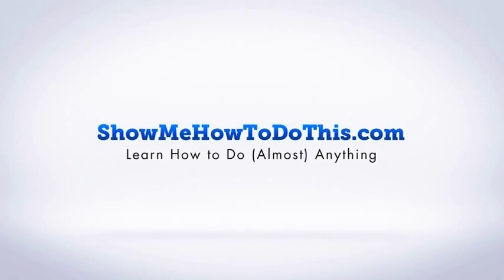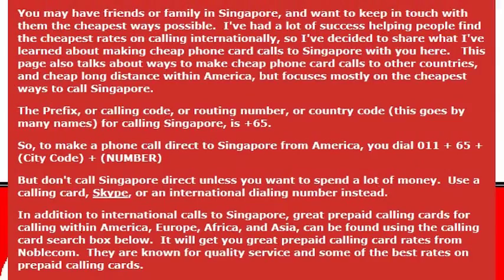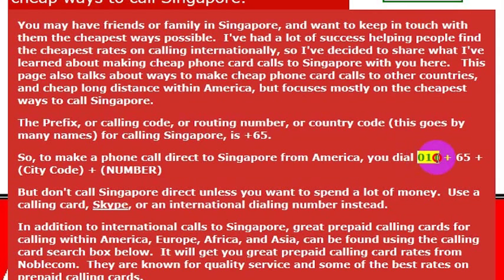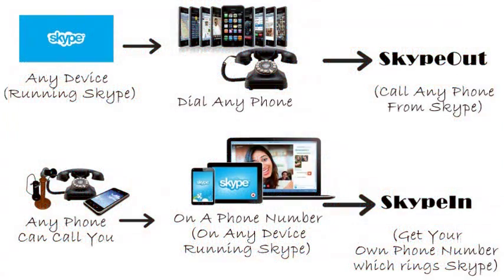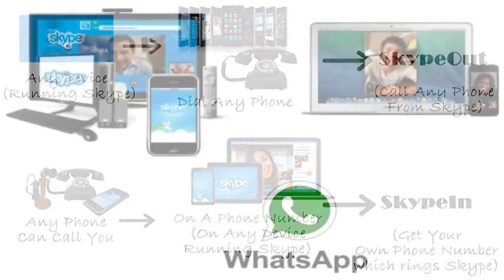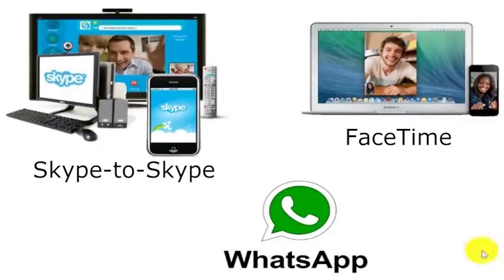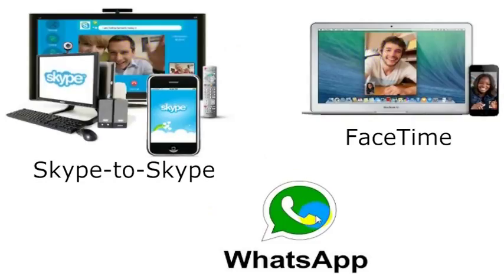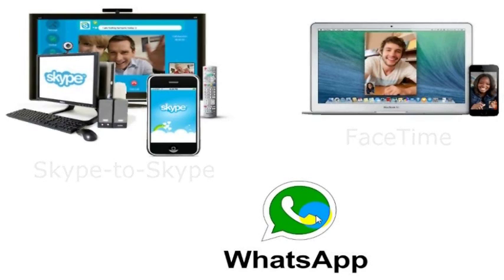How To Call Singapore From America (USA)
How to Call Singapore from anywhere in the United States